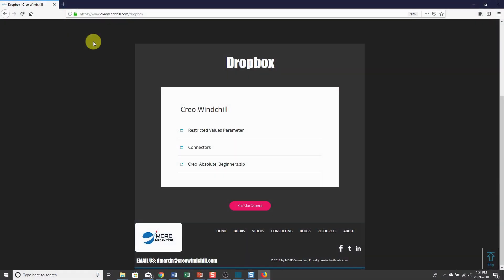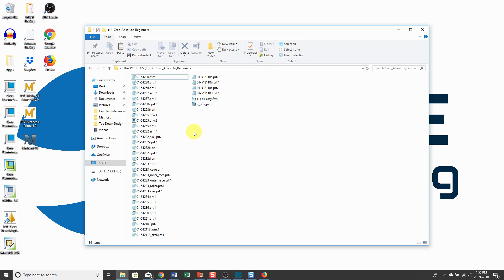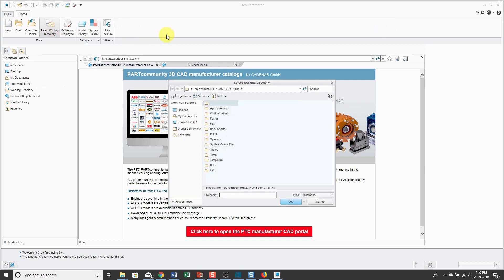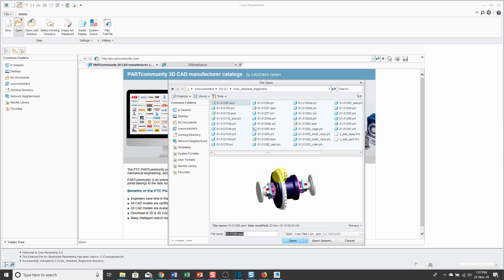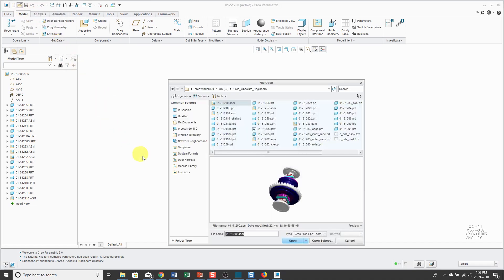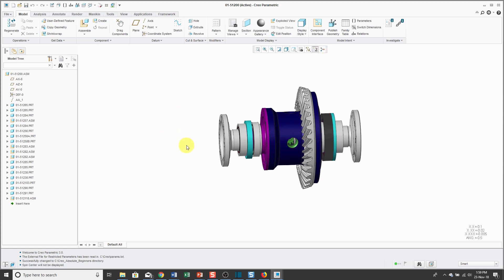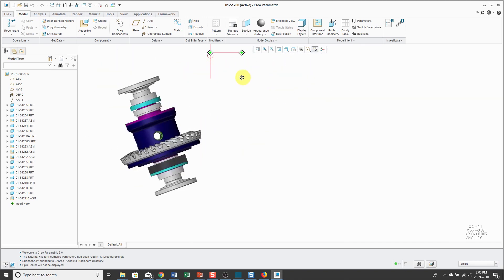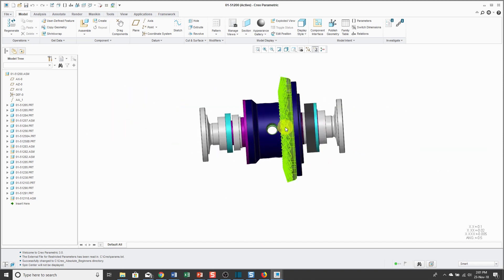Creo Parametric - Absolute Beginners Lesson 1 Tutorial - Opening Models and Spin, Pan, & Zoom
This Creo Parametric tutorial video series covers Creo Parametric for those who have never seen Creo before or who have never had formal training. This is Lesson 1 and covers:

Launching Creo Parametric
Opening models including parts, assemblies, and drawings
Manipulating the model on the screen (spin, pan, and zoom).

The lab files and other references are available

Thanks,
Dave